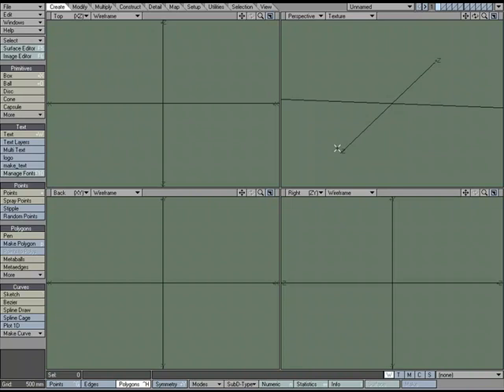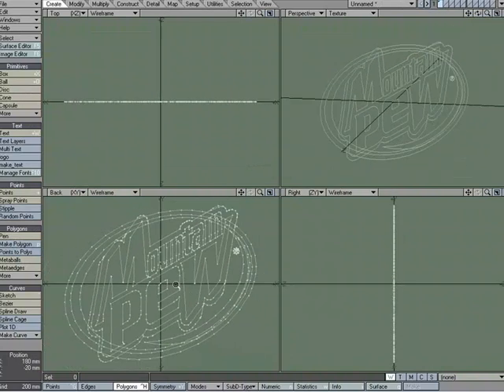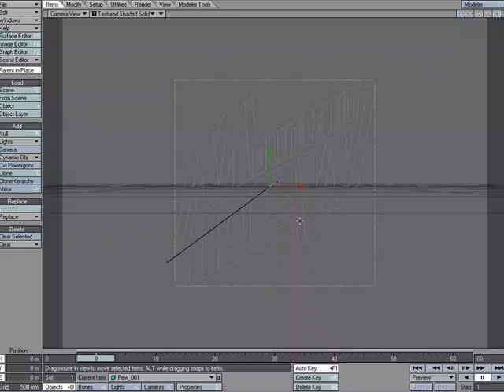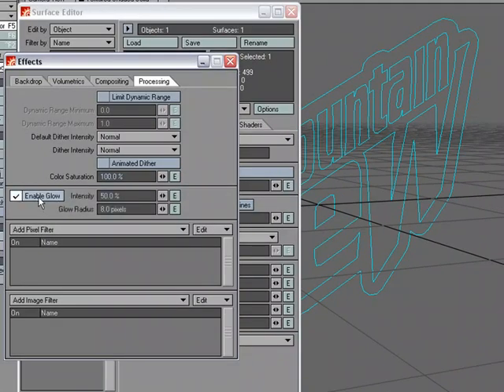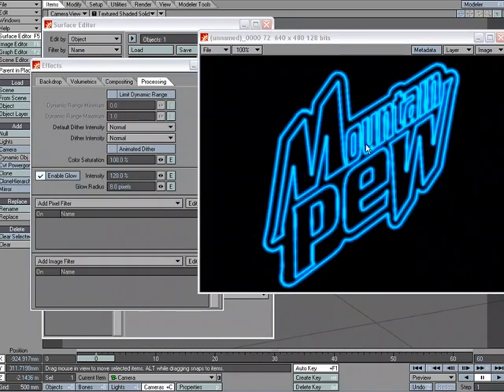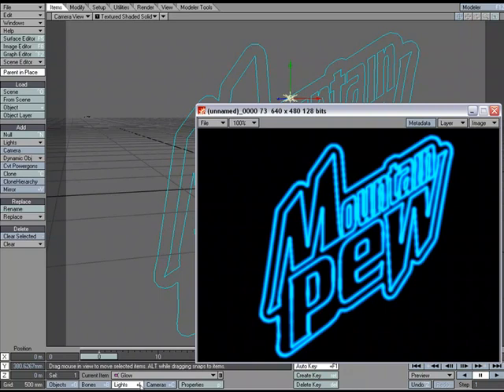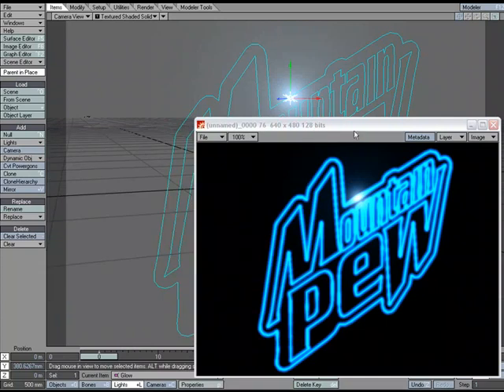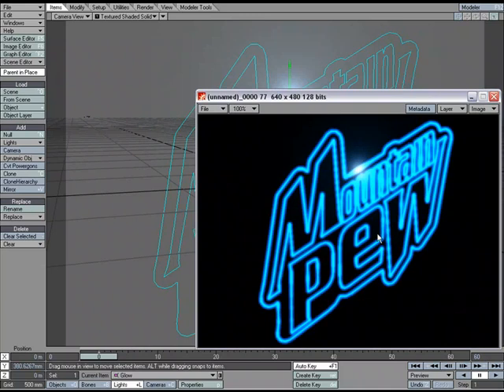LightWave 9 Converting Illustrator/ EPS file into Neon Lights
Demo of LightWave 9 Converting Illustrator or EPS file into 3D Neon Lights